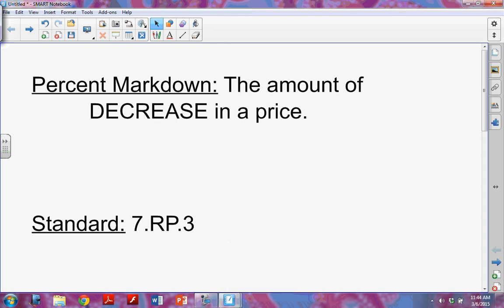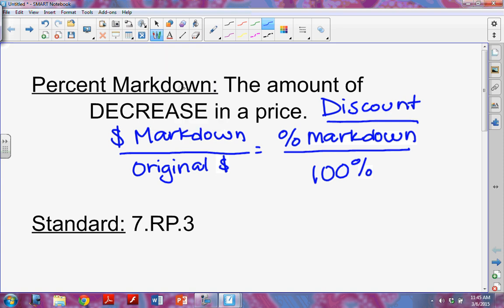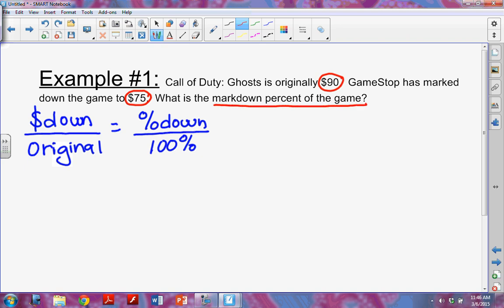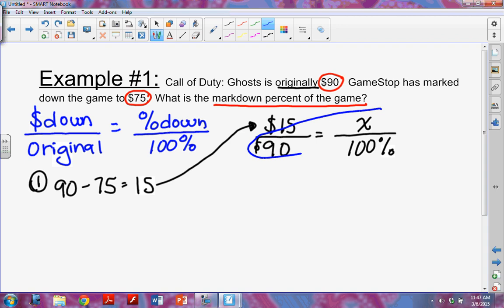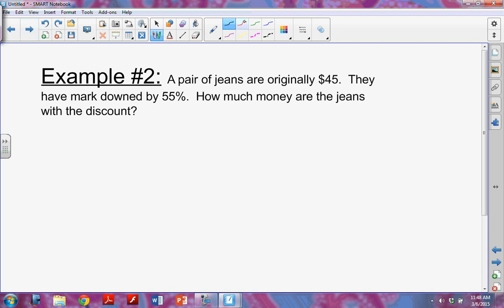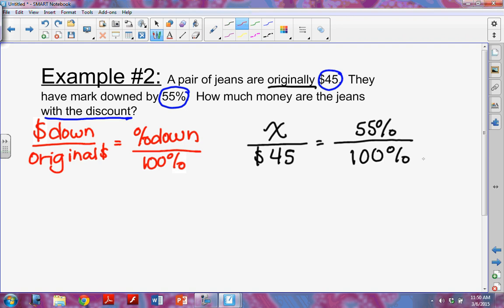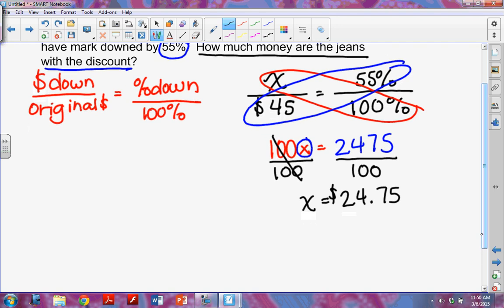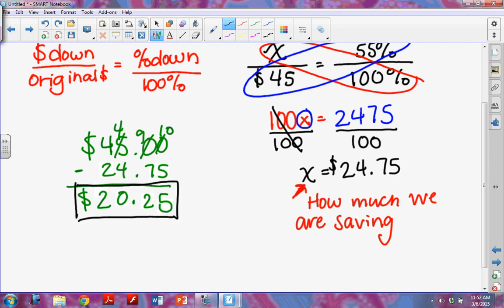How to find Percent Markdown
This video shows you how to find percent markdown using proportions.